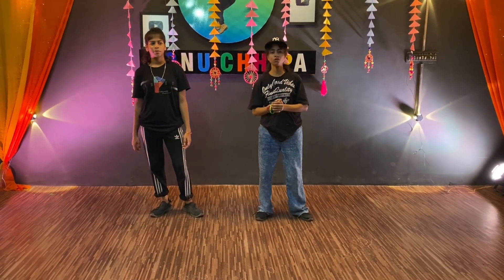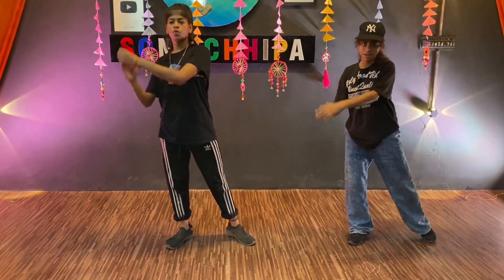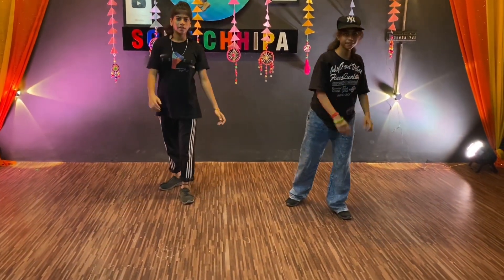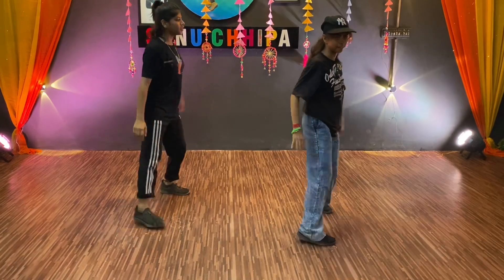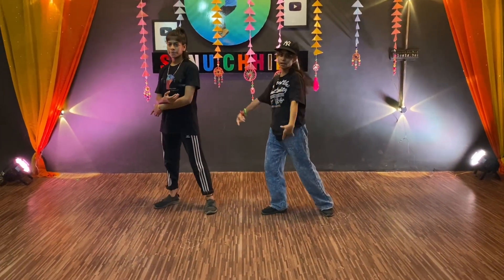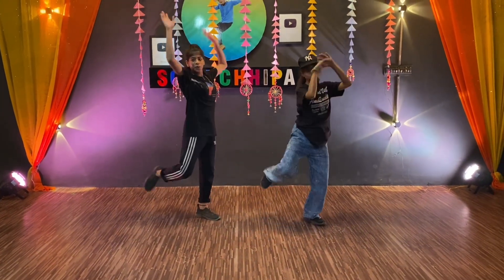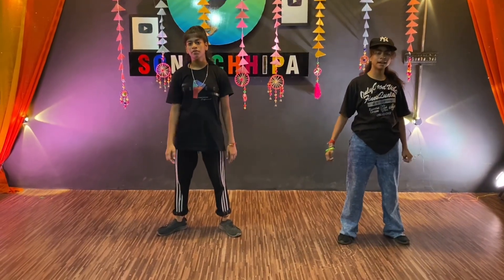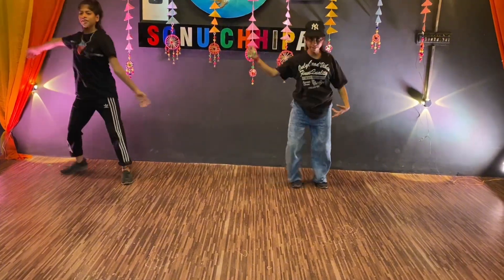Best Navratri Special Video | Meri Zindagi He Tu Dance Tutorial | Garba Steps Video | Sonu Chhipa